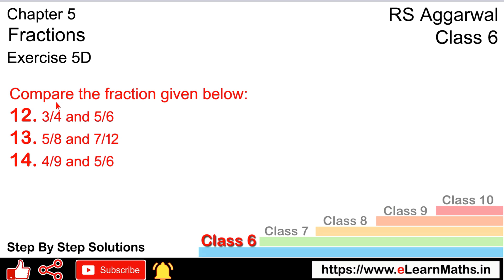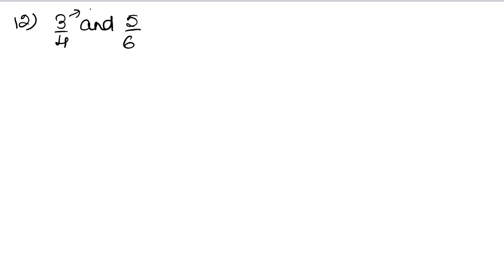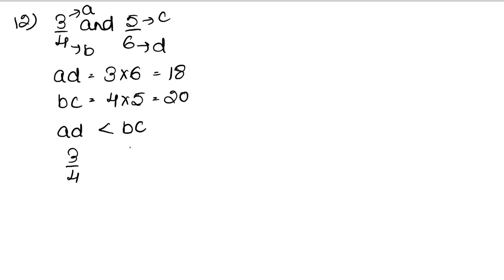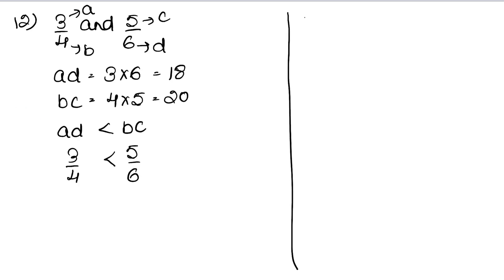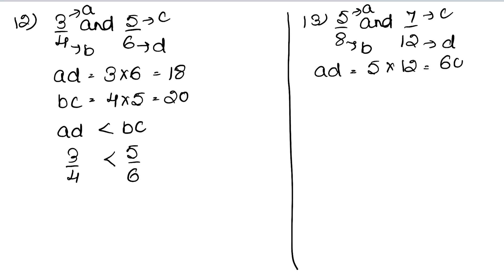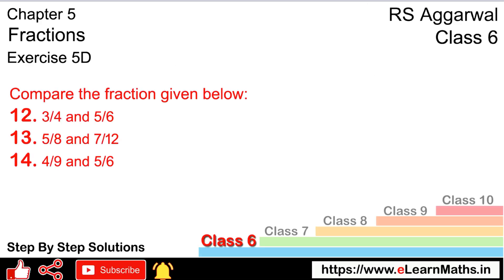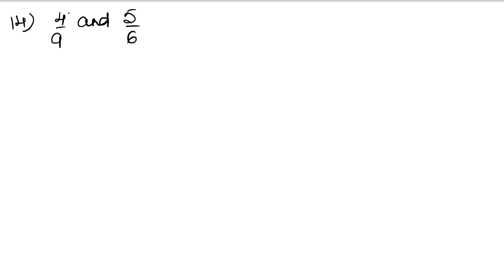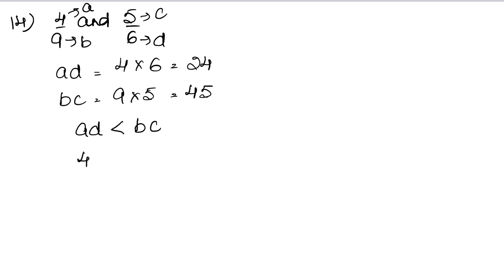Fractions | Class 6 Exercise 5D Question 12 - 14 | RS Aggarwal | Learn Maths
Book - RS Aggarwal
Class - 6
Chapter - 5 - Fractions
Exercise - 5D
Welcome to Learn Maths. This video will solve Question 12 , Question 13 and Question 14 of exercise 5D. Please share your queries and feedback in the comments section.

Regards,
Garima Agarwal